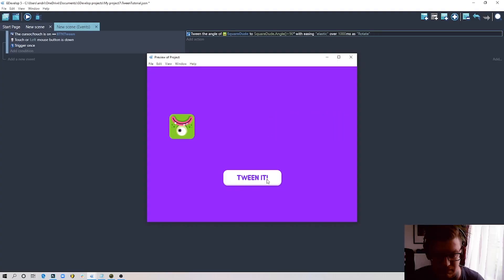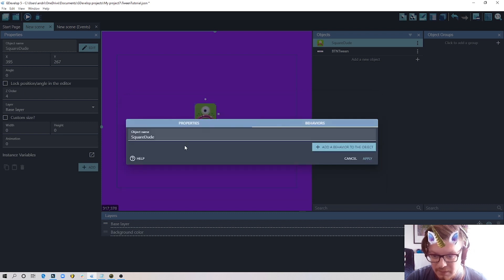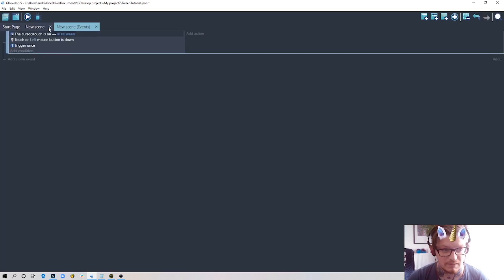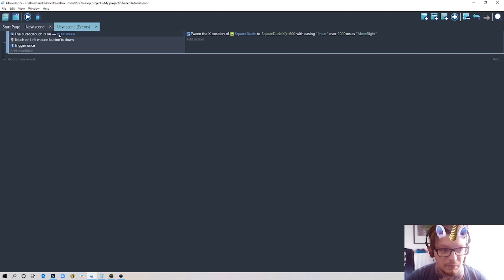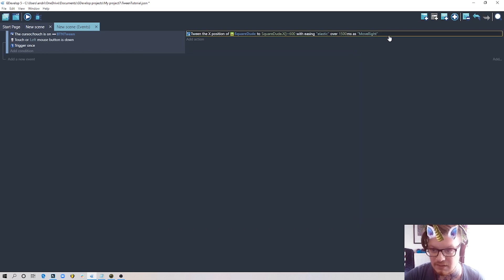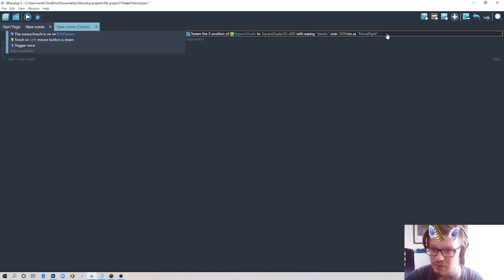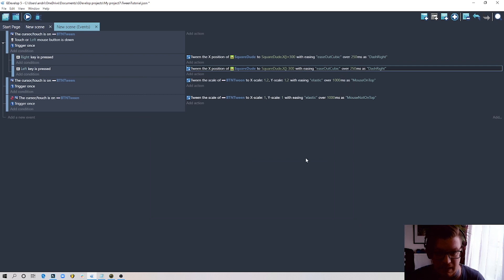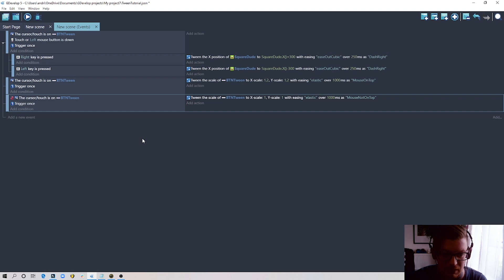How to Use Tween Behavior in GDevelop Free Game Engine - Tutorial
Hi Guys, here I am with another GDevelop tutorial. This time my tutorial is about Tween Behaviour and how it can be used to add more life and animation to you projects.